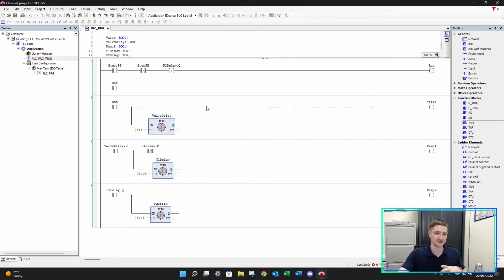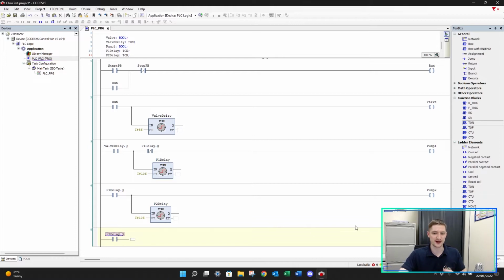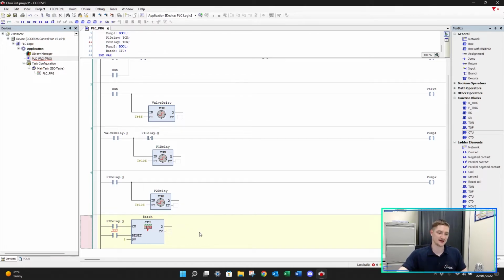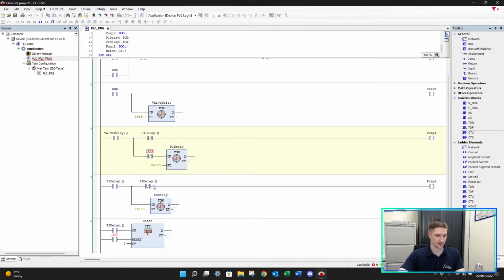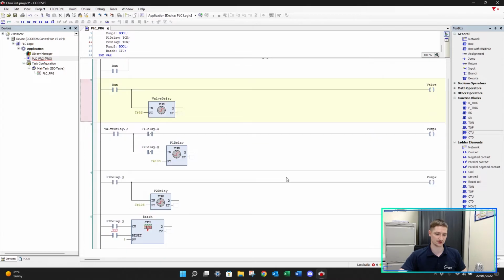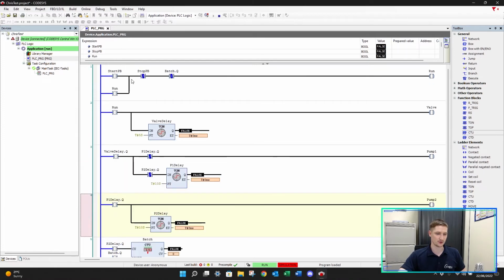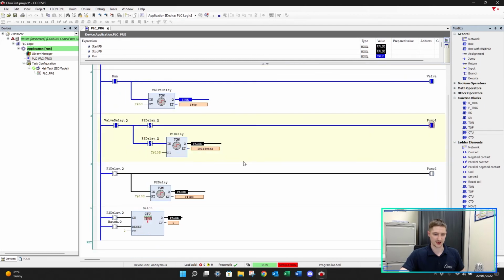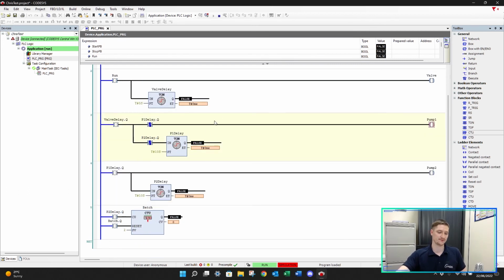How to use CODESYS CTU Counters!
If you're looking for PLC training for yourself or your engineers, we provide both eLearning and hands-on PLC training courses working with a variety of different PLCs and programming software!